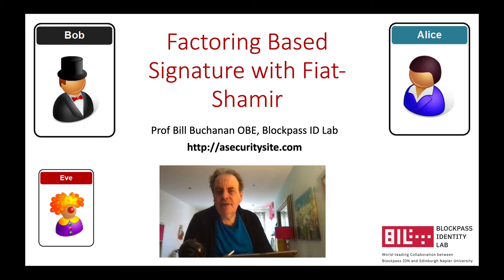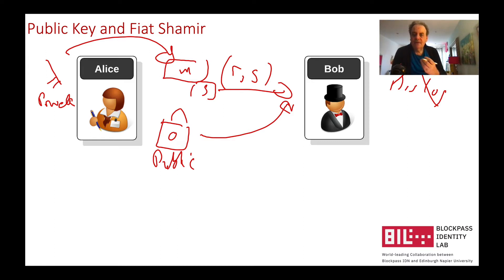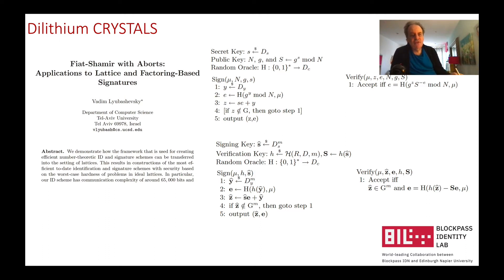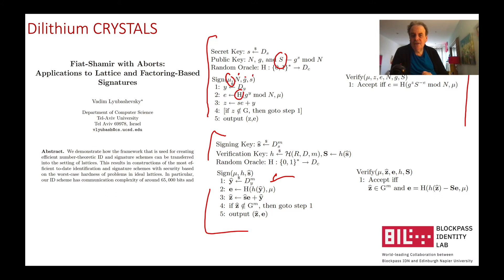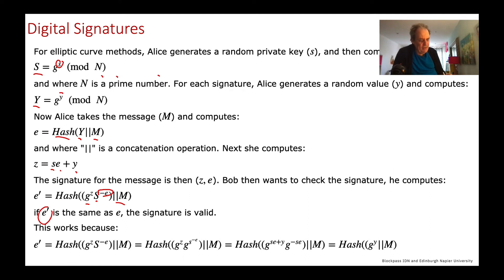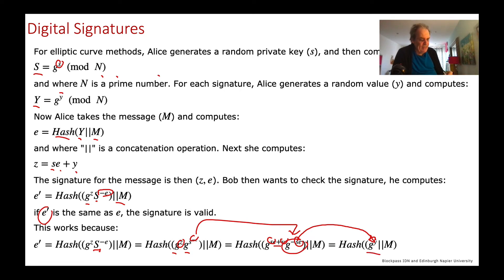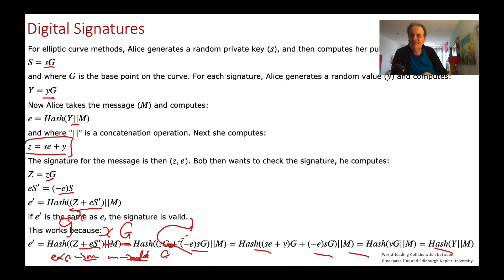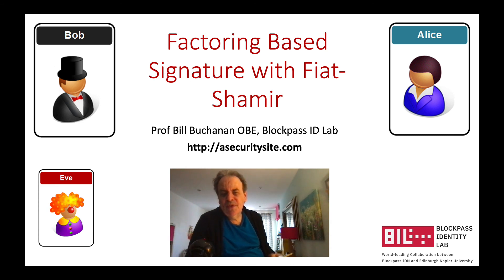Factoring Based Signature with Fiat-Shamir (Discrete Logs + ECC)